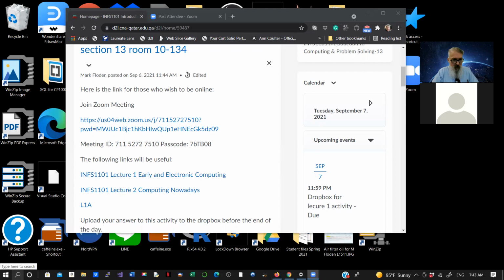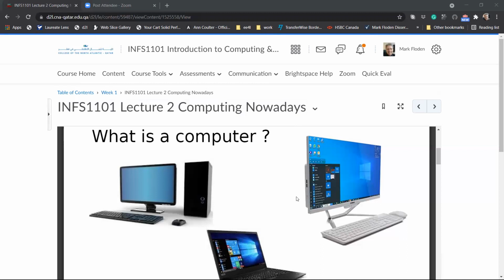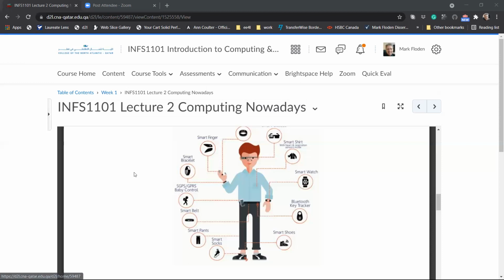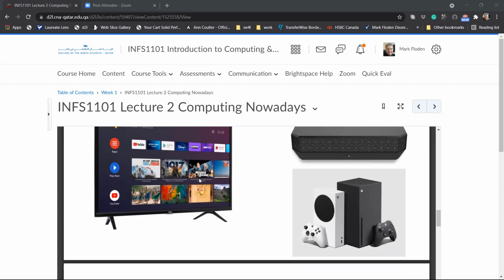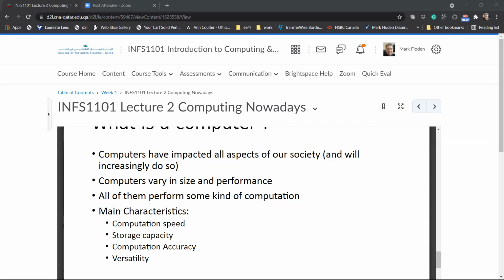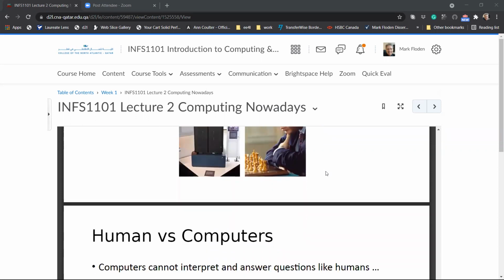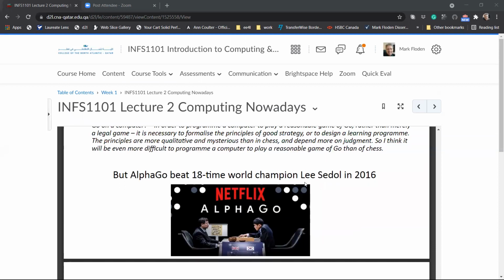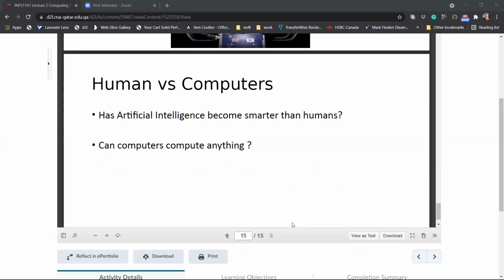INFS 1101 section 13 class 7 Sept 2021 MF computers nowadays